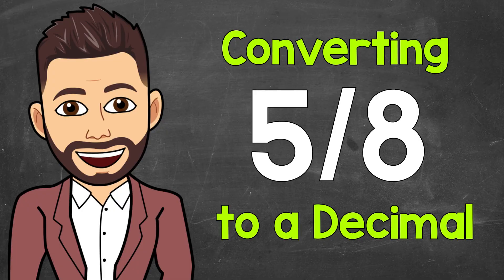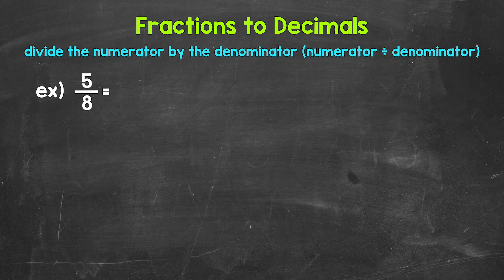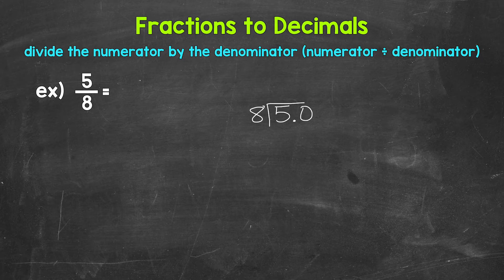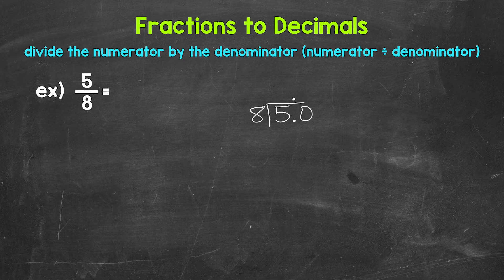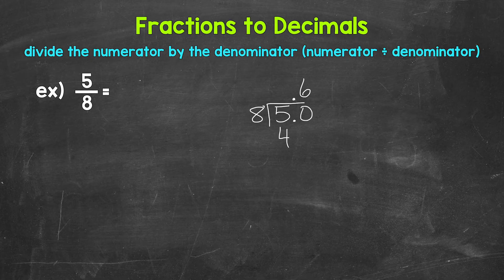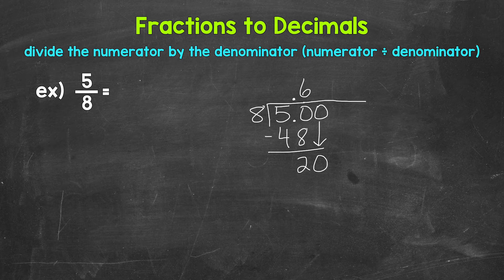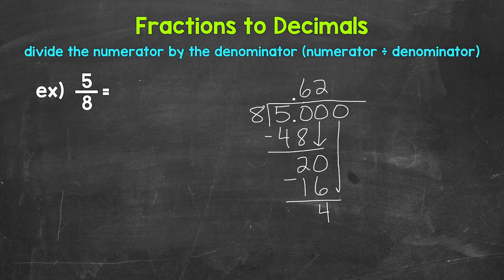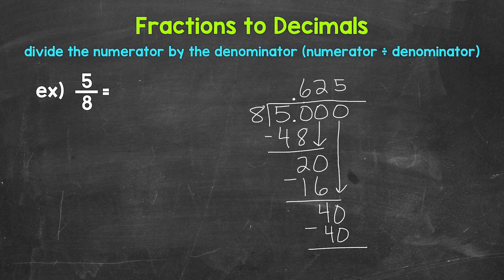Convert 5/8 to a Decimal | Fractions to Decimals | Math with Mr. J